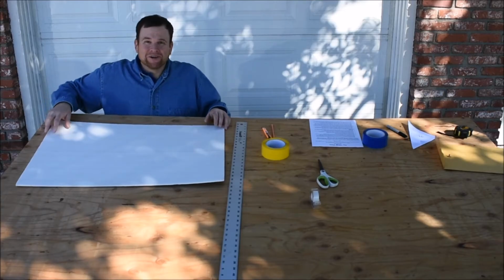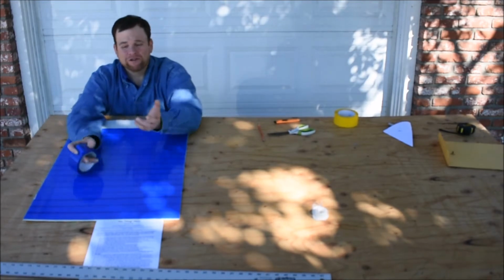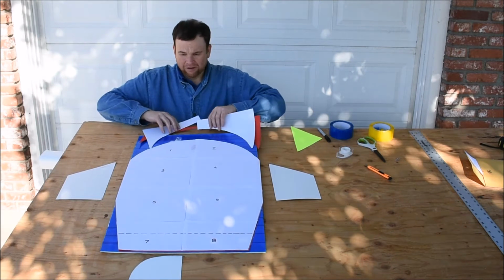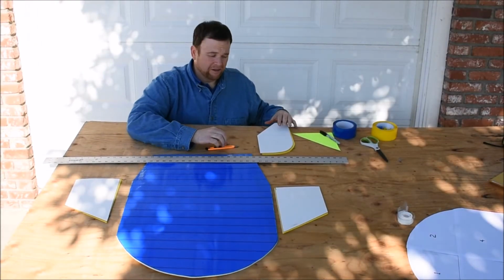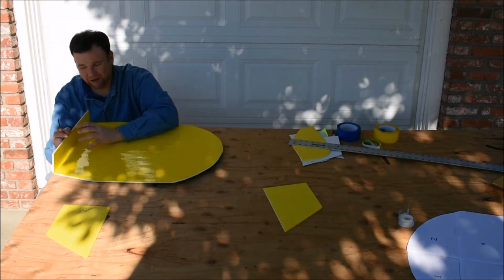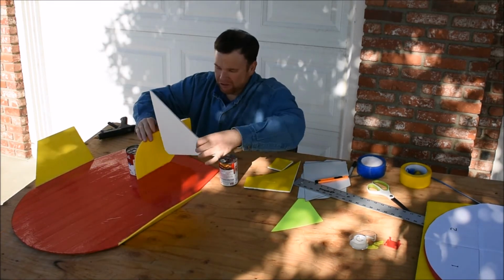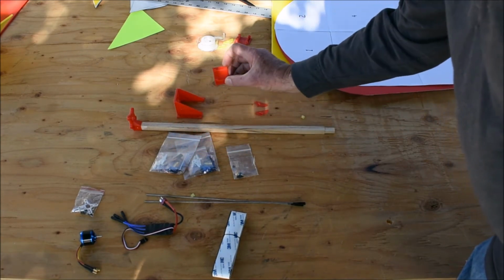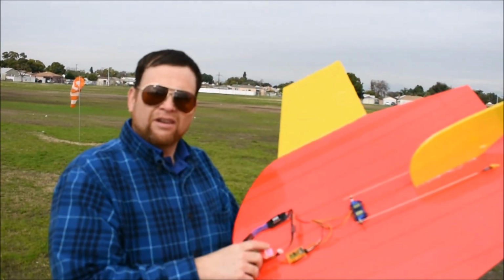The Thing, Cheap, Easy, Fun flying Foam Board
A cheap build made out of Dollar Tree foam board, some radio control electronics, and you can have a blast. Flies great, can be a good beginner or advanced plane.

More Link to come...